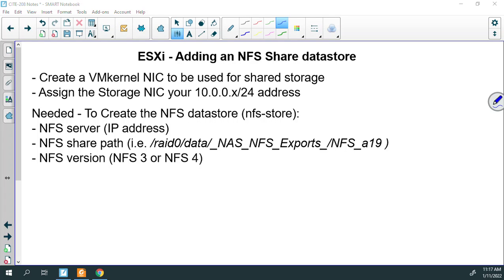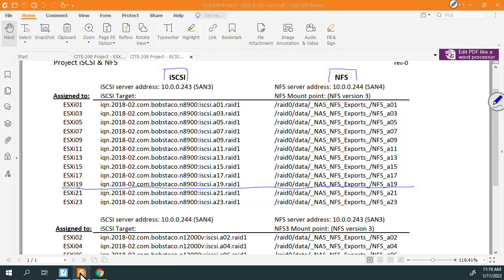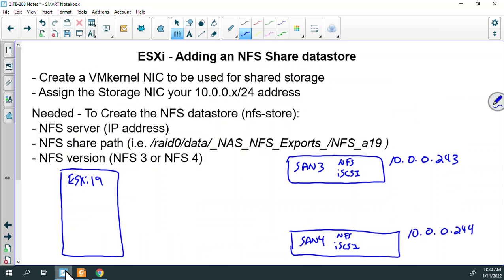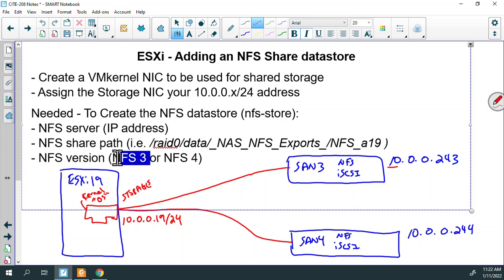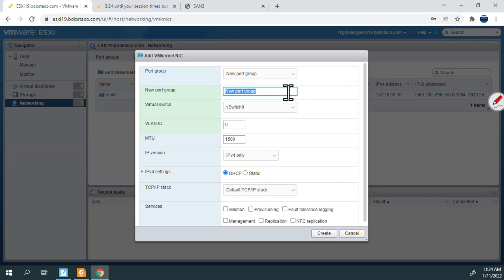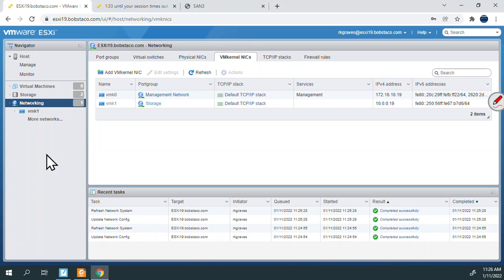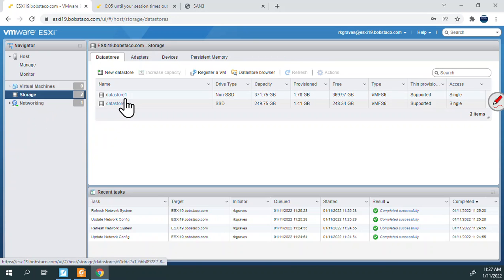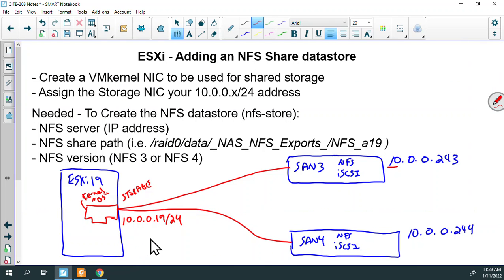ESXi - NFS Storage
(6:51) ESXi - Adding Storage

(13:24) ESXi - Adding Direct Attached Storage (DAS)

(12:28) ESXi - NFS Storage

(9:14) ESXi - iSCSI Storage